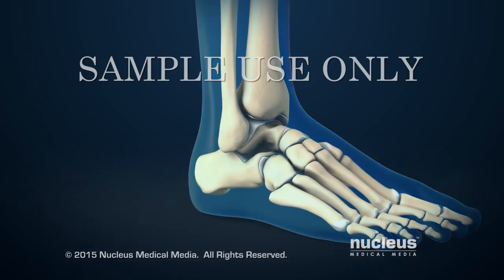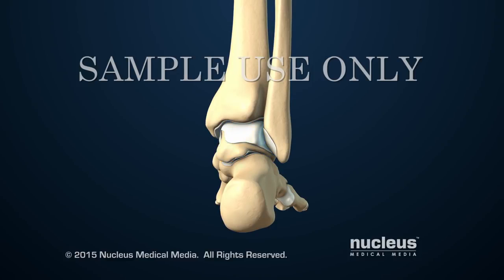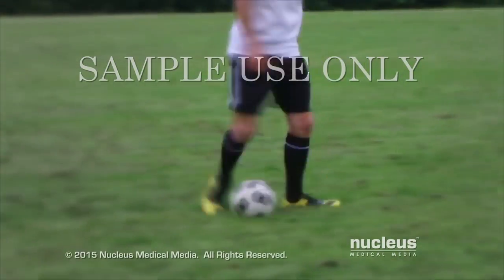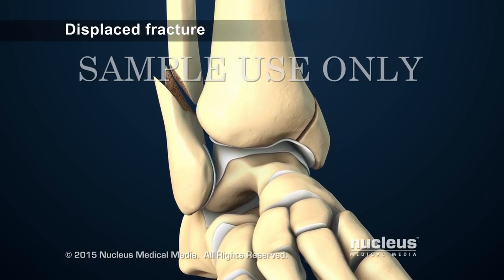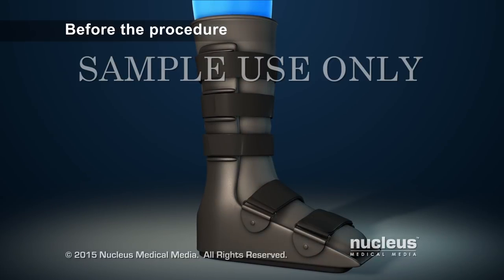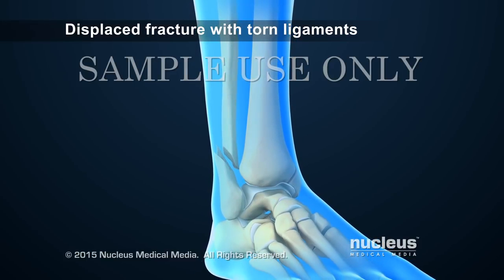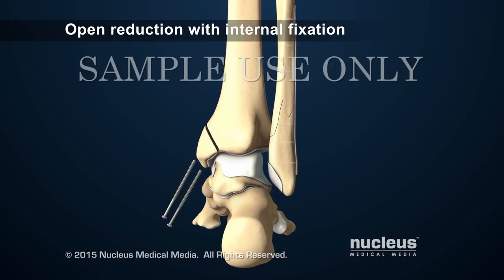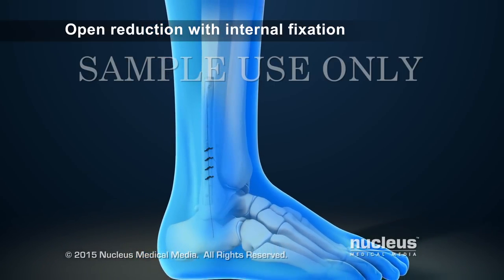Ankle Fracture Surgery Nucleus Health